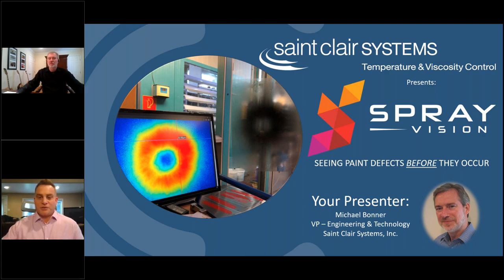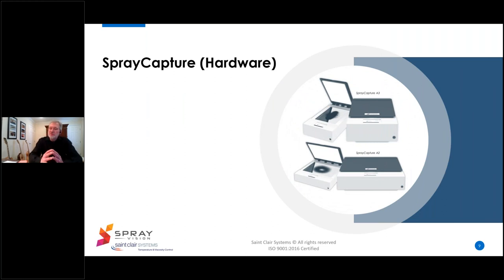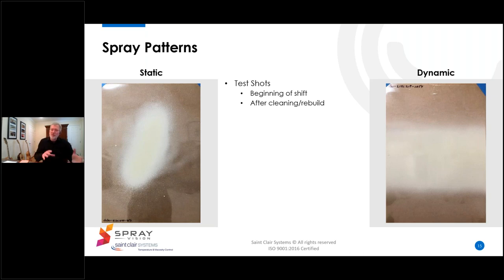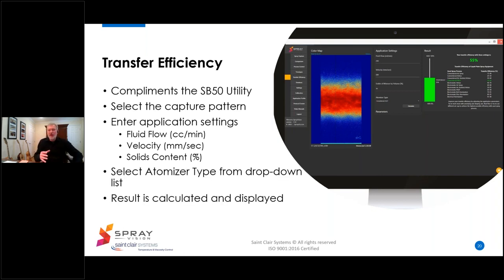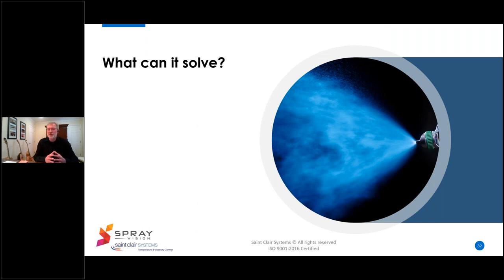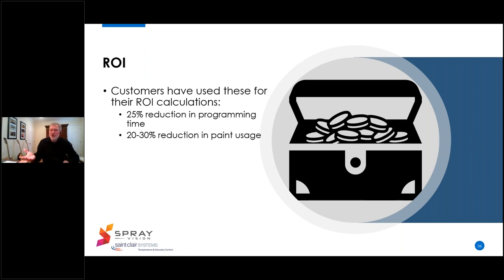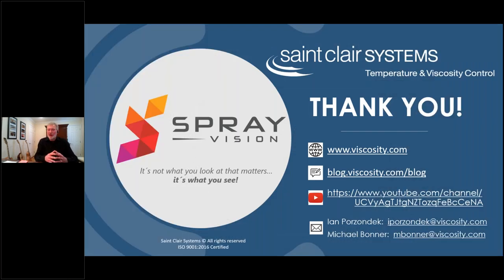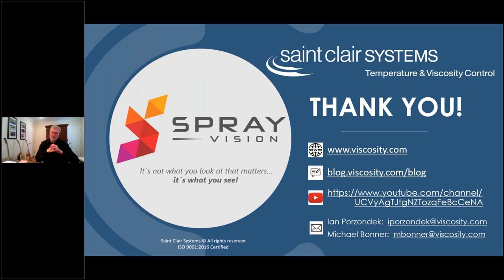How to Enhance Your Paint Process Repeatability – Saint Clair Systems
In this video, our Mike Bonner, VP of Engineering and Technology, introduces the SprayVision System and explains how it can be valuable in virtually anybody's paint process.

✅ We are viscosity and temperature control experts with point-of-application technology that disrupts the manufacturing sector’s status quo.

Viscosity and temperature control is the biggest manufacturing problem you didn’t know you could fix. Improperly-controlled viscosity and temperature result in unnecessary waste, scrap, and lower first-pass yields. ❌

Saint Clair Systems’ solutions are developed by world-leading experts in point-of-application technology.

Our solutions tightly control viscosity and temperature at the point-of-application, ensuring your equipment produces high-quality results reliably and consistently. That lets our customers save money, save time, reduce dependence on manual labor, and deliver better products.